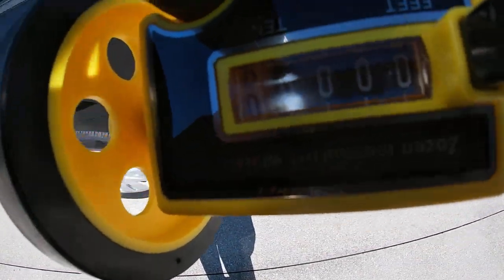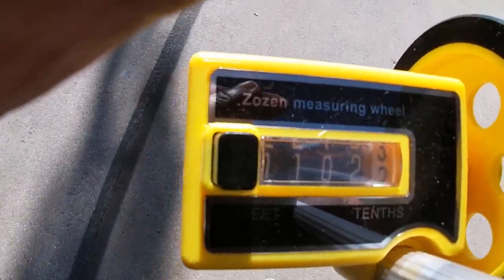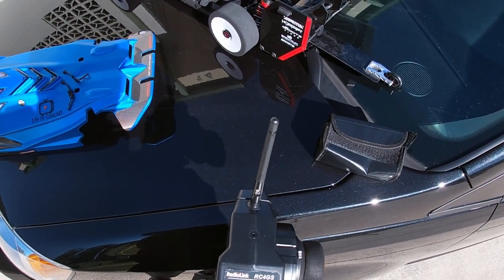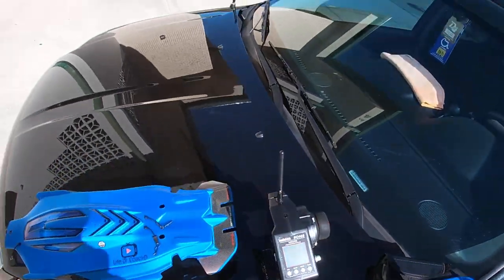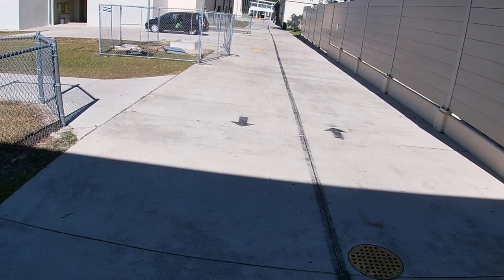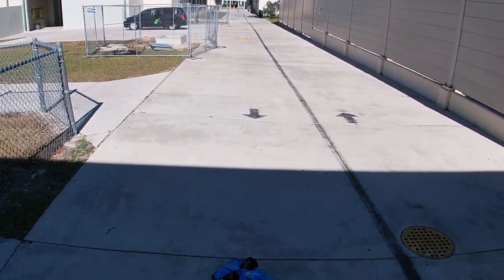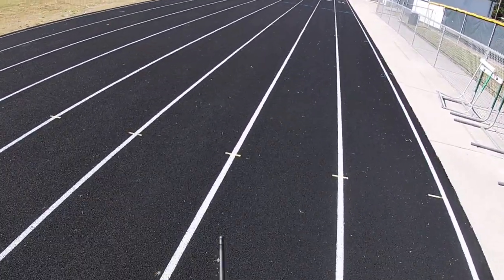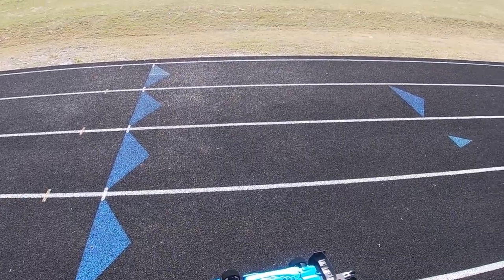RadioLink RC4GS V2 Range Test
What's up Everyone! Welcome back to the channel. We will have RC Product Reviews, Unboxings, Tutorials and Vlogs.